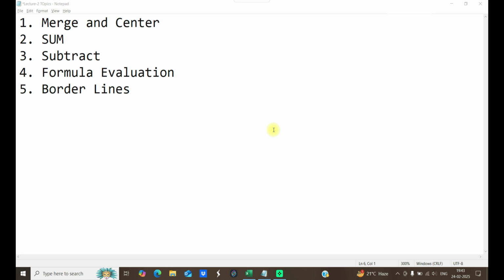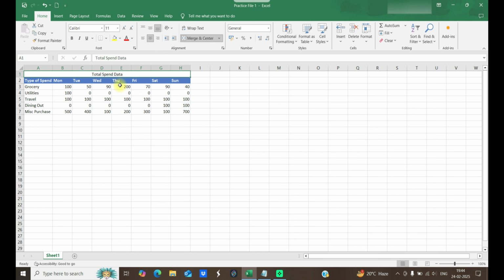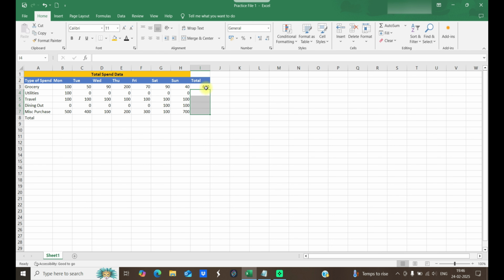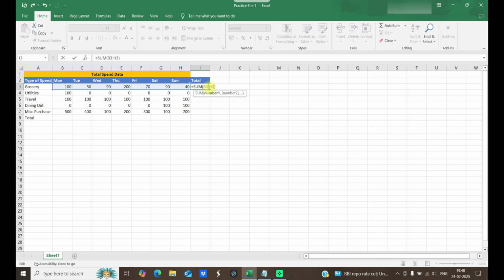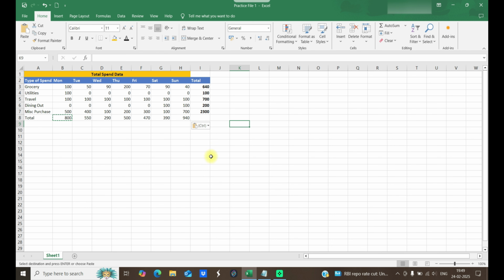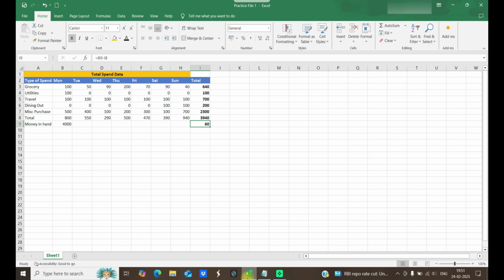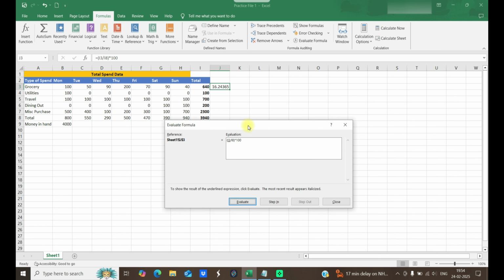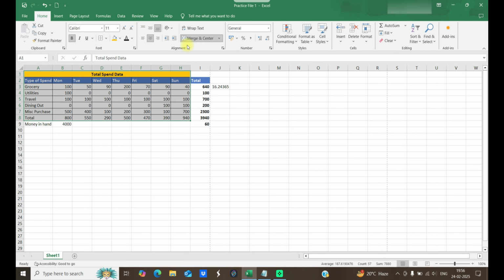How to do SUM in Excel || Lecture 2 || Excel from Beginner to Advanced Level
Learn the essential Excel skills! This tutorial covers how to use SUM, Merge & Center, Formula Evaluation, and Borders. Perfect for beginners looking to boost their spreadsheet proficiency. Let's get started!